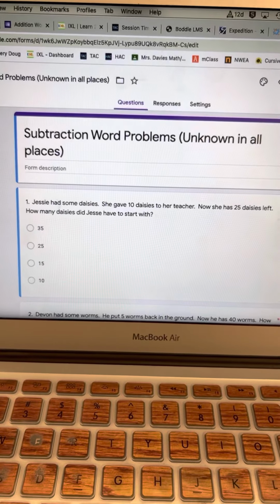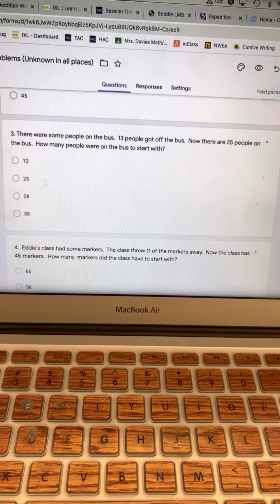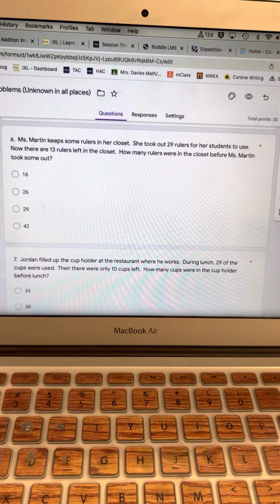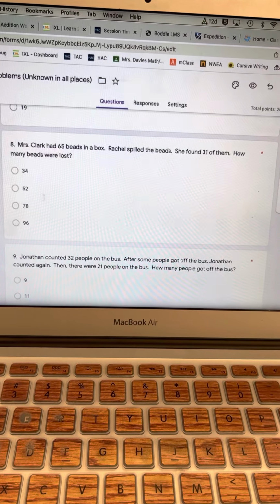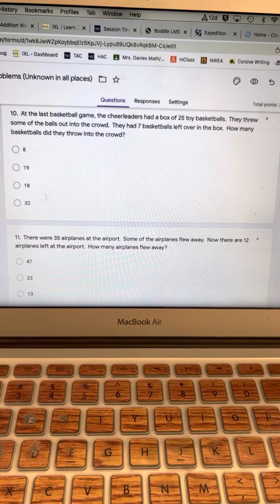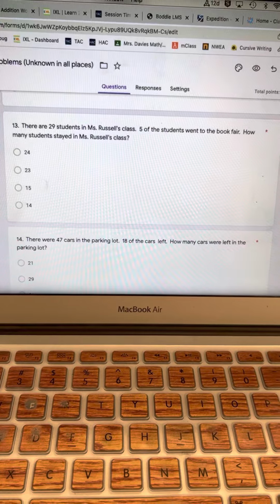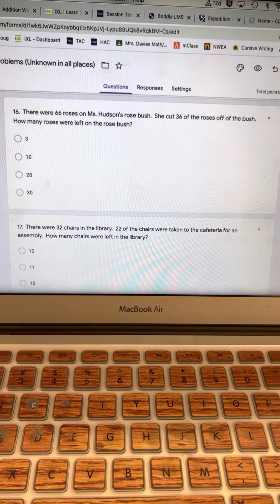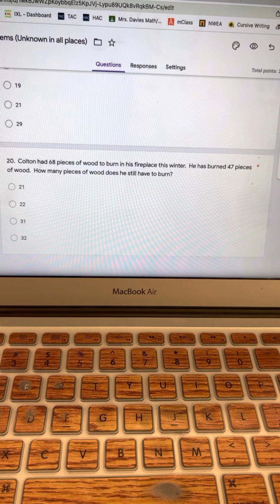Math Quiz 4-13-22